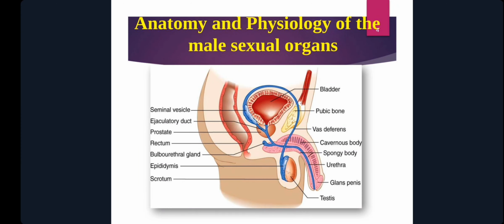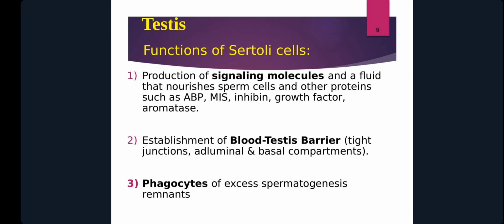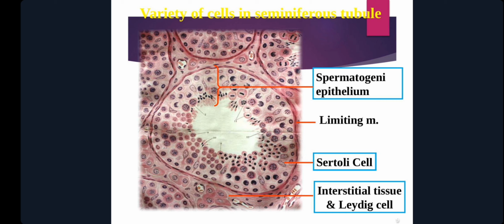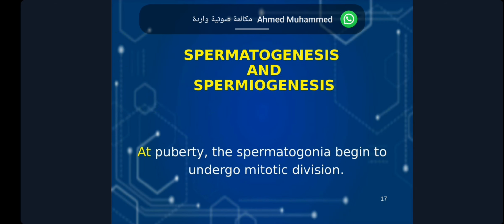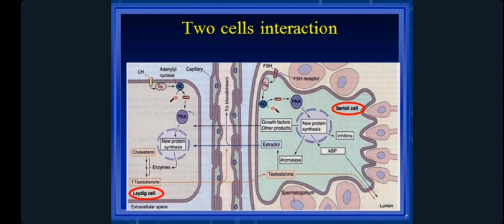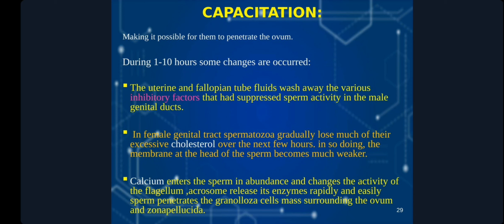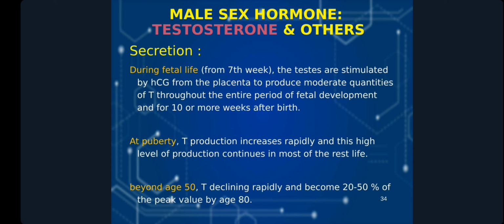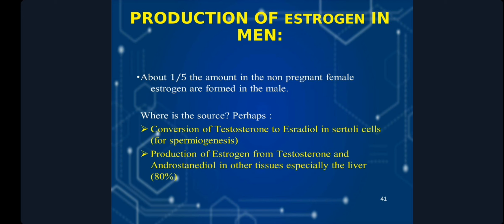Reproductive physiology L2 (online)